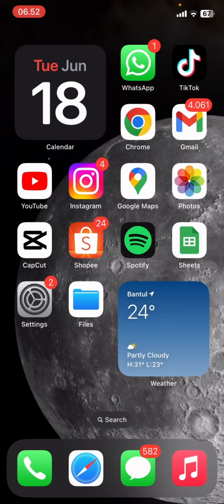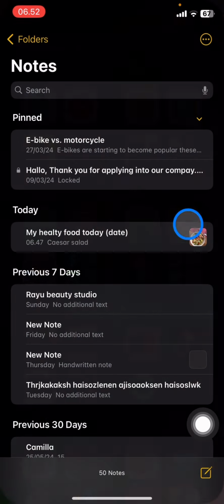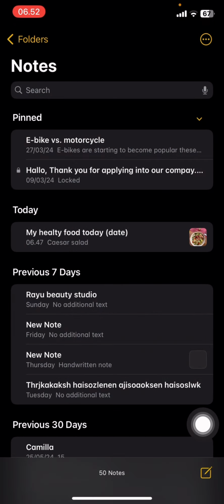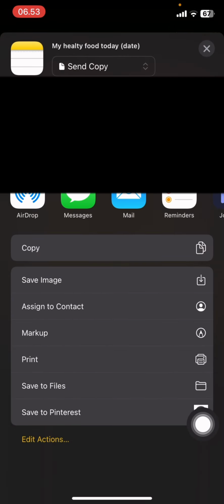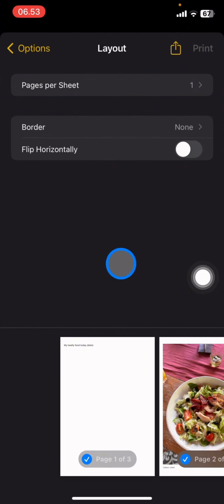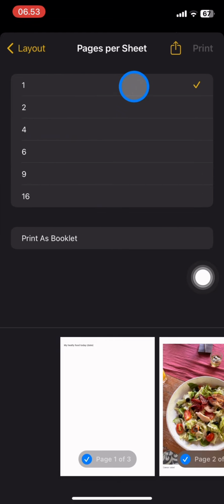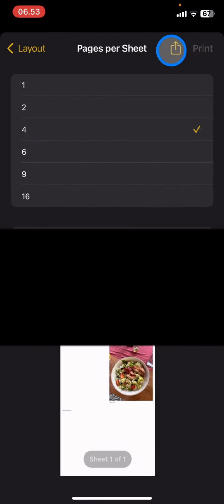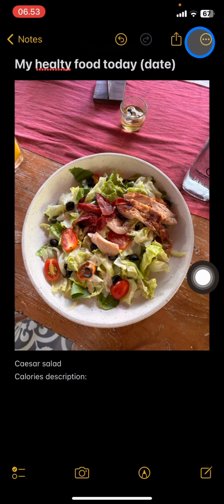Make a Simple Article on Apple Note! How to Save Note in PDF?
This article hidden feature that less people know. You can make a PDF document from apple notes document. This is how you do it